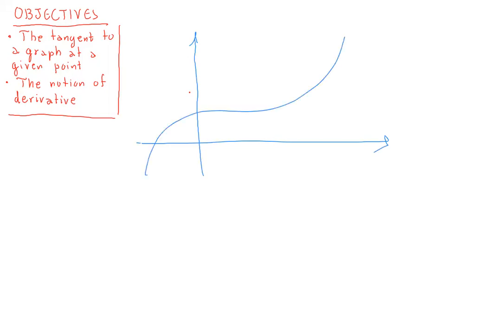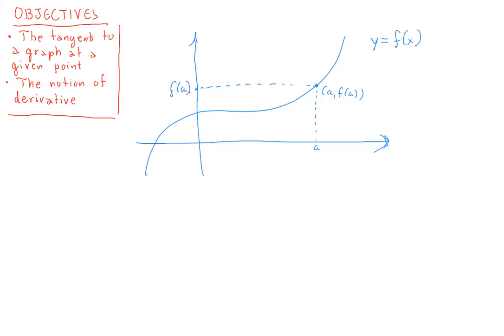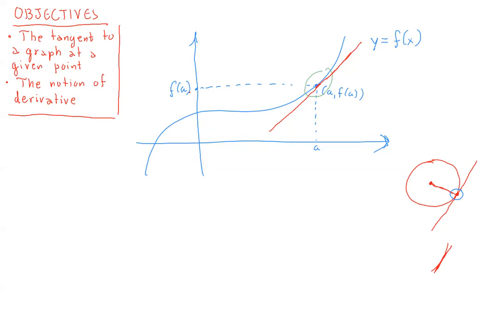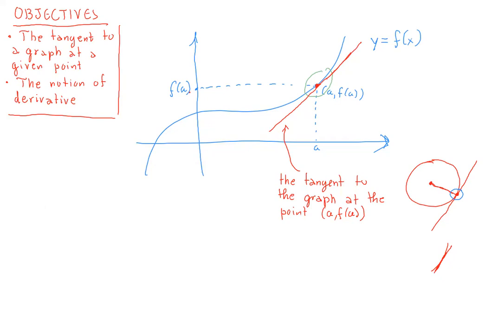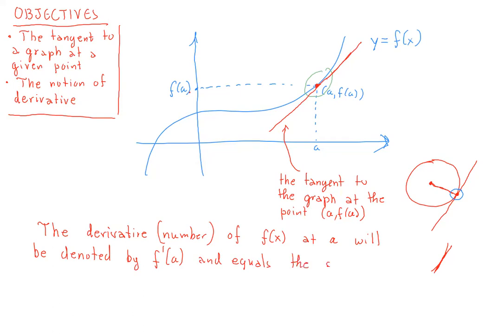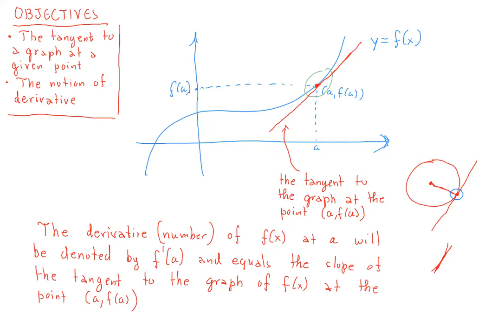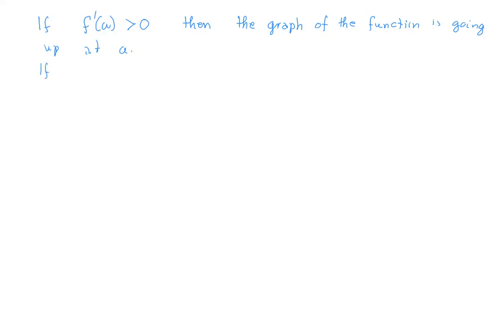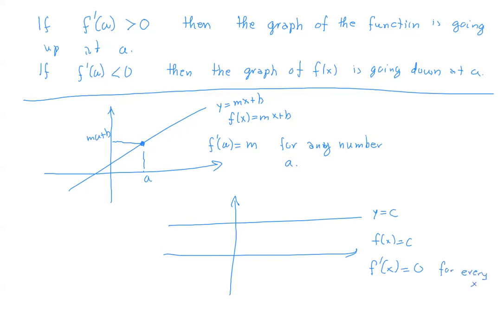Calculus for Life Sciences - Lecture 7: Notion Of Derivative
In this lecture we talk about the tangent to the graph at a given point and introduce the notion of derivative.